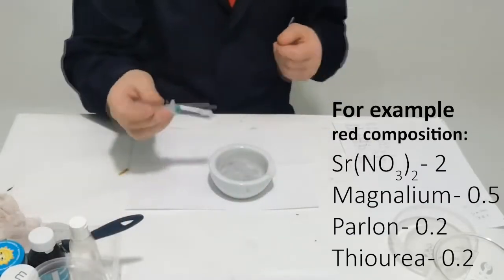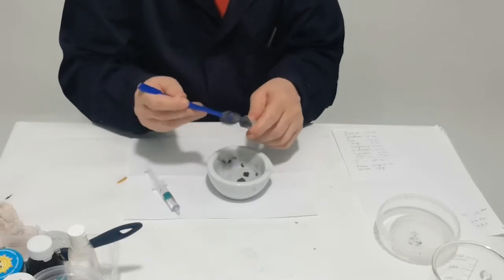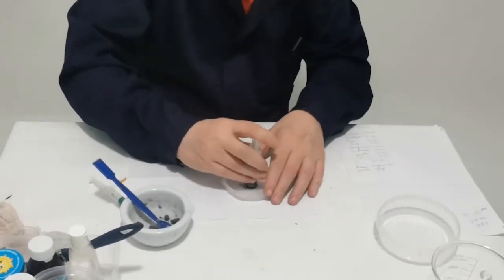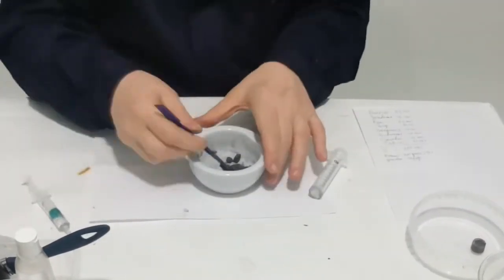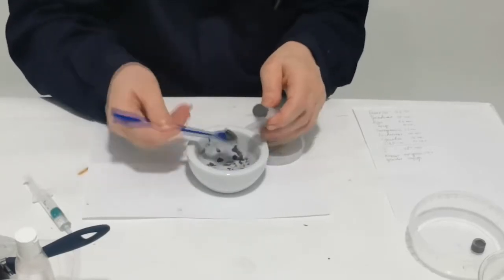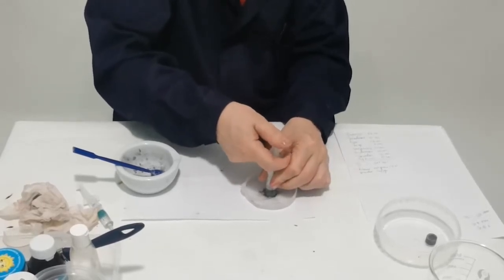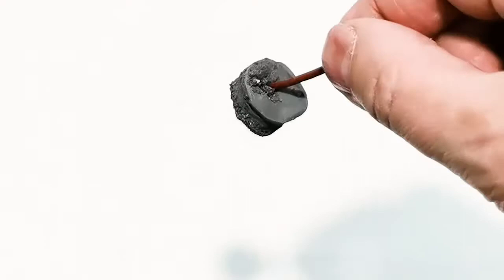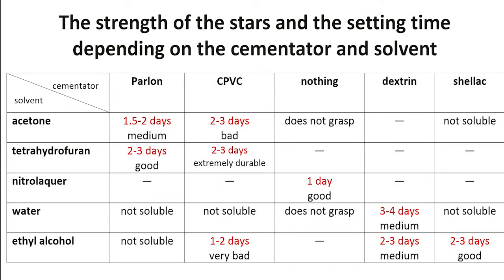How to make pyrotechnic stars for rockets. Video #13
How to make a star from pyrotechnic composition. If there is a cementator in the composition, then only a good solvent is enough. But what cementator and solvent are the best?